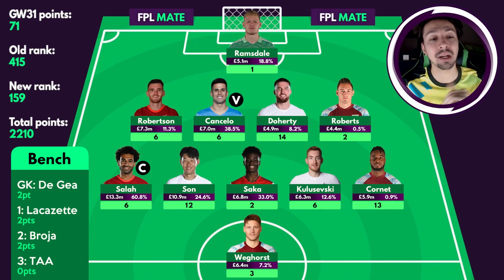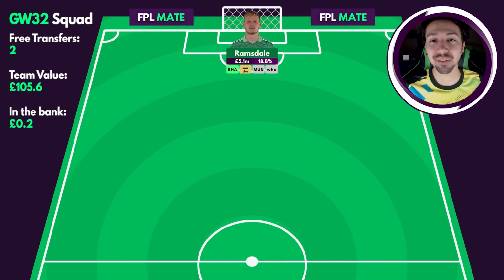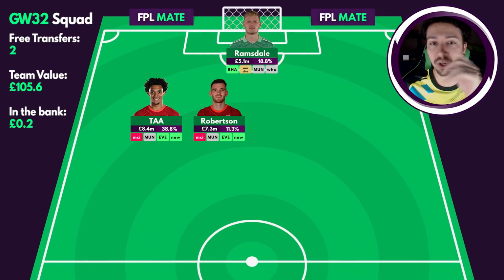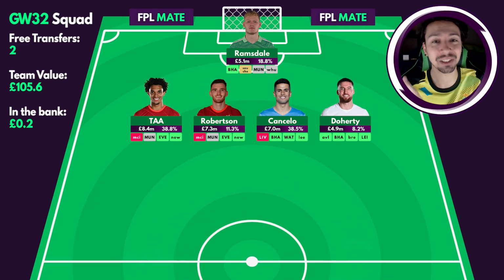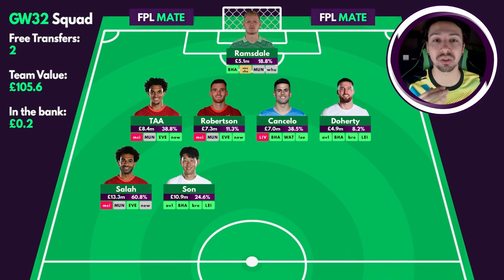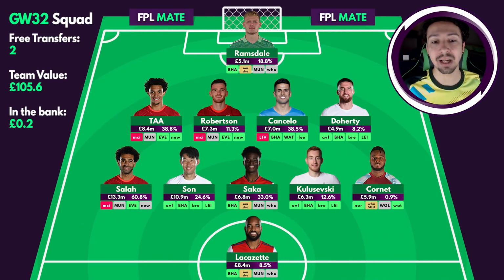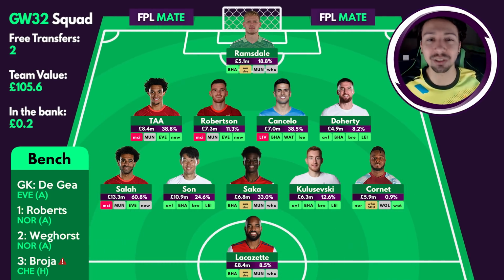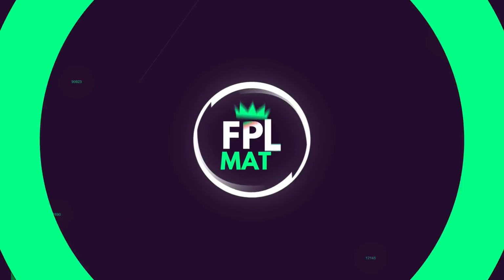FPL GW32 TEAM SELECTION - RANK 159! | Scores, Transfers & Captain Fantasy Premier League 2021/22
Welcome to my final FPL Gameweek 32 team selection and transfers video for the 2021/22 Premier League season!

The latest gameweek deadline for Fantasy Premier League game kicks off soon, which means we need to to finalise our teams. In this video I go over my thoughts on the best picks, strategy, including best captains and cheap budget options. Hopefully you will find this video useful!

️⚽️ FPL Mate league code: b8usac